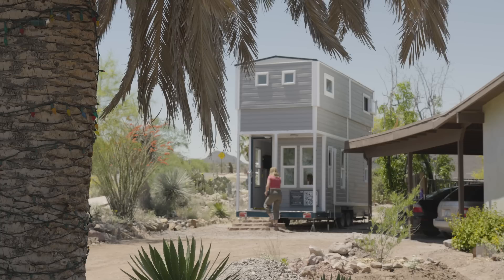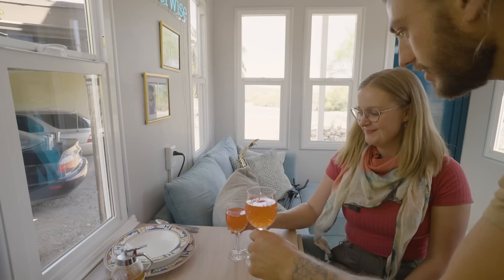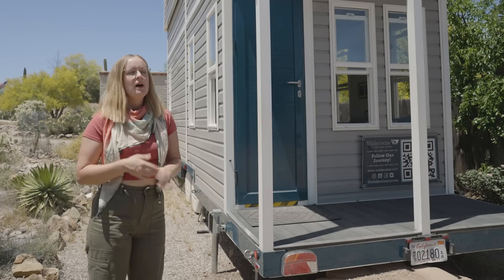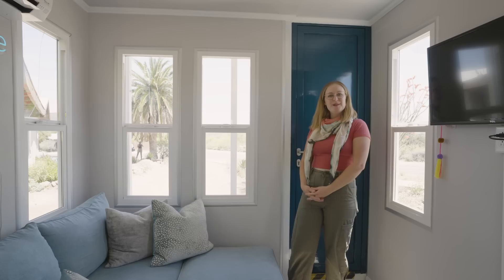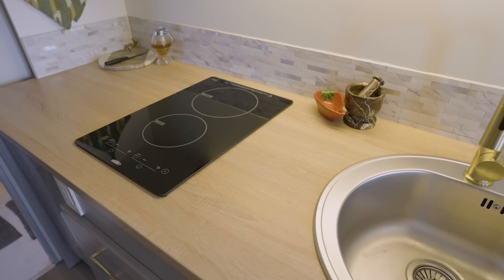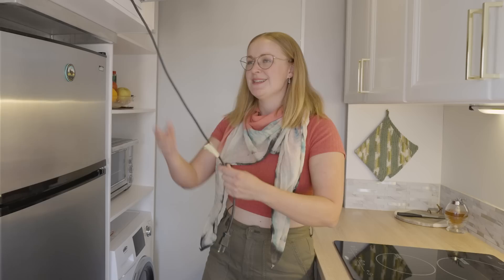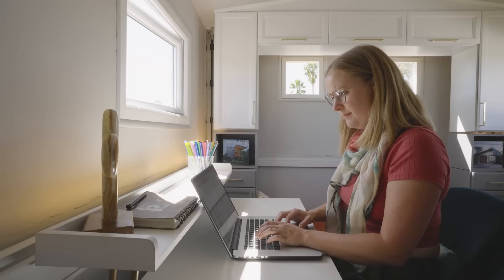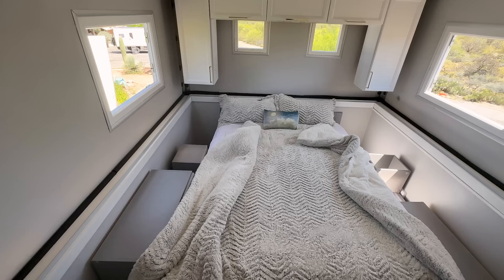Tiny house w/ an elevator roof raise to create 2nd floor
This tiny home is unlike any other! With the ability to raise the roof in a few short seconds, this tiny home is road legal AND provides a full second story. This modular home design is innovative and easily portable, making it one-of-a-kind. In this video, the owners, Arya and Laurence, take us on a tour and explain this unique pop-up roof system.

CREDITS
PRODUCED & HOSTED BY:
Jenna Kausal

VIDEOGRAPHY BY:
Kirt & Jen of:
YouTube.com/@OverlandUncharted

EDITOR:
Marcia Trader

ASSISTANT EDITOR:
Sarita Darlington Winey

TITLE MUSIC:
Kate Steinway - "Tiny Home"

0:00 Intro
1:01 Welcome to Wilderwise Tiny Homes!
1:20 Why decide to build tiny houses?
2:23 Cost of the home and collapsing roof
3:09 Jazz performance
3:19 Exterior tiny home tour
4:26 Utilities - electrical and water
5:08 About the trailer - foundation of the home
5:17 Exterior tour continued...
5:43 Let's go inside!
6:08 Living room/dining room
7:06 Storage hacks
7:41 Kitchen tour
10:00 Bathroom
11:09 A two-story tiny house?!
11:22 A versatile living space
11:52 Master bedroom
12:48 Lowering the roof for travel
14:23 What tiny living can provide to others
14:56 Future plans with Wilderwise
15:09 Outro